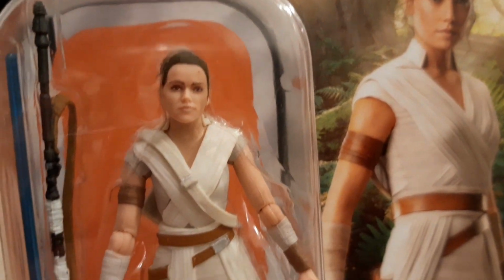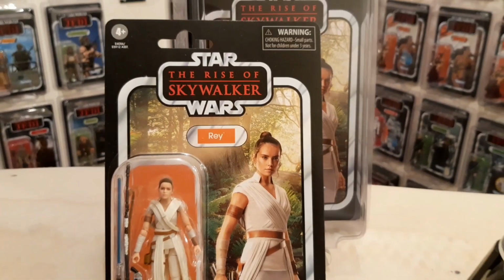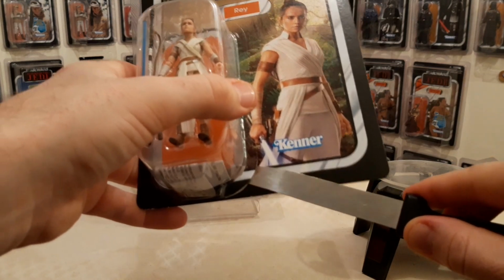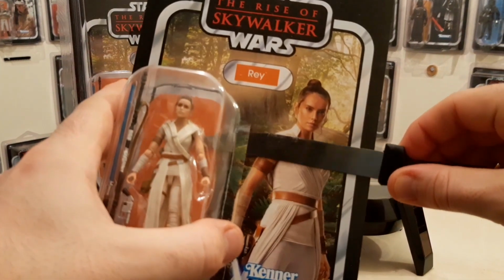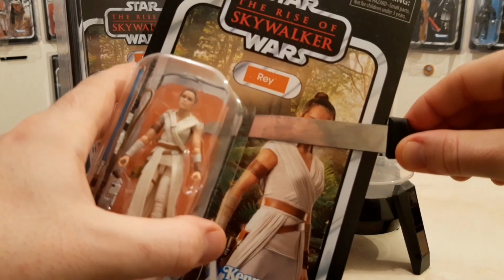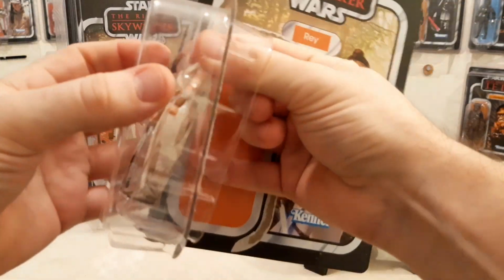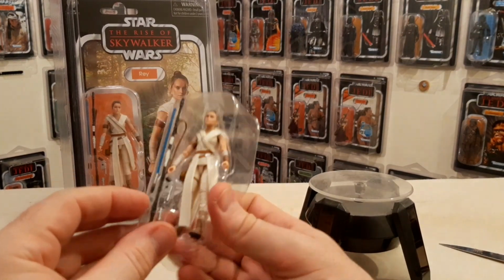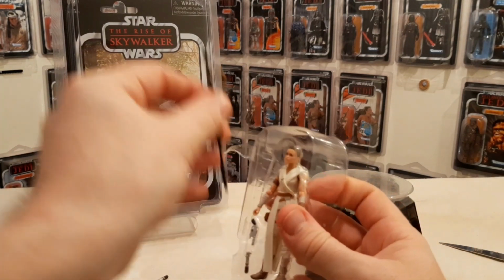VC156 Rey | The Rise of Skywalker | STAR WARS Vintage Collection 3.75 | EXTENDED OPENING REVIEW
VC156 Rey in Rise of Skywalker- Star Wars Vintage Collection by Kenner/Hasbro